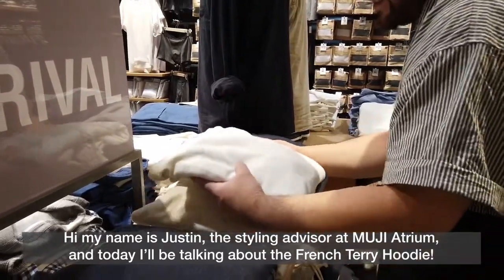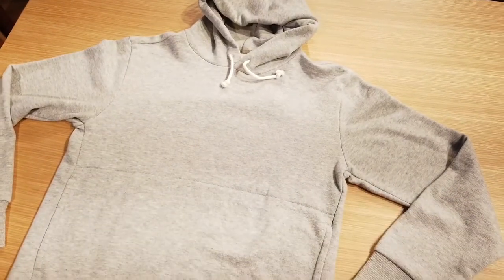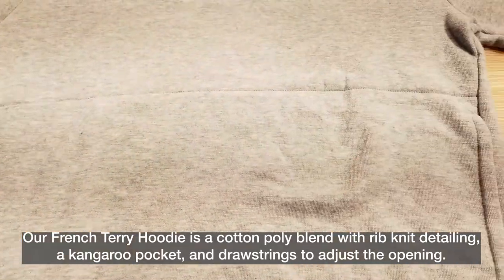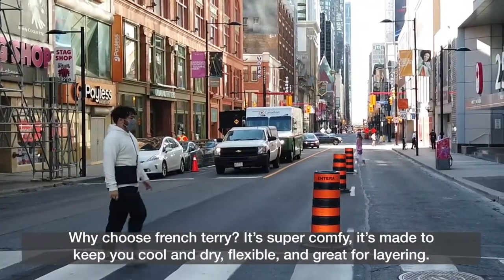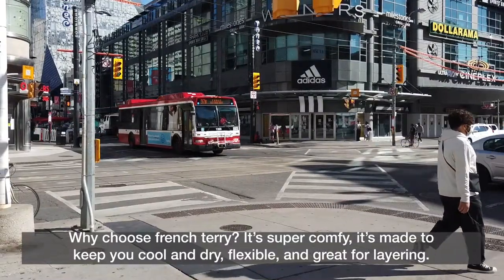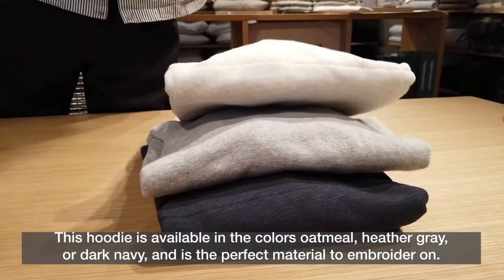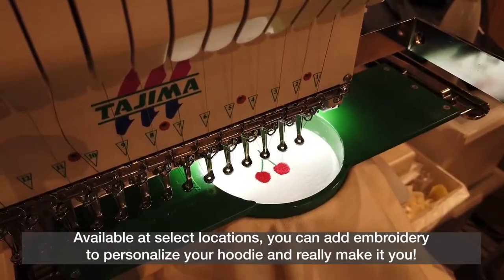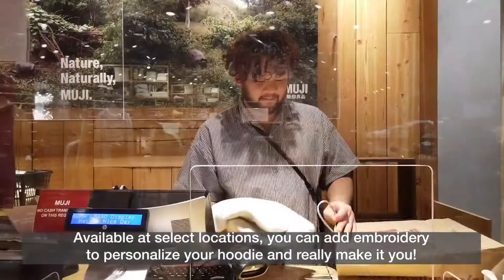【MUJI】Men's French Terry Hoodie